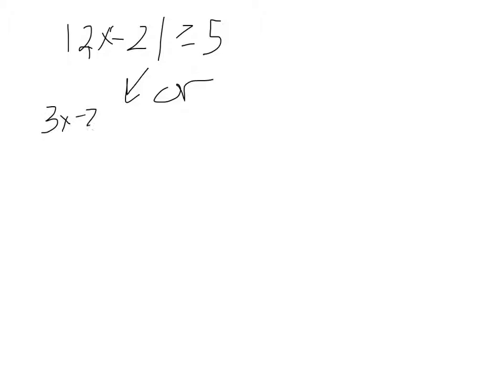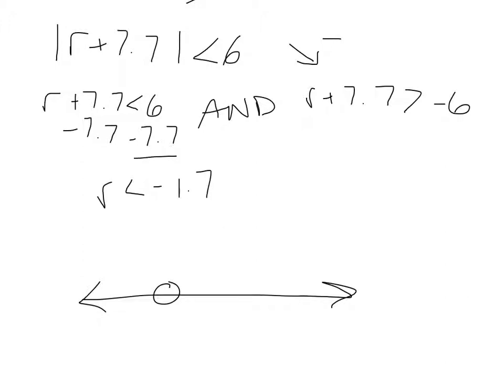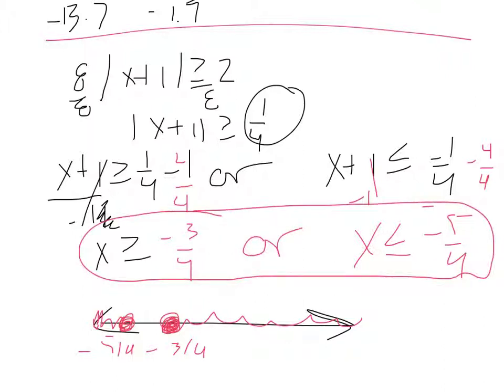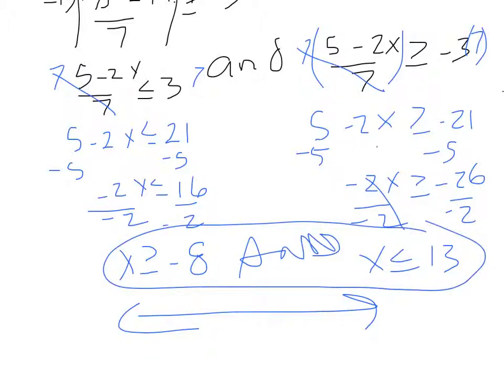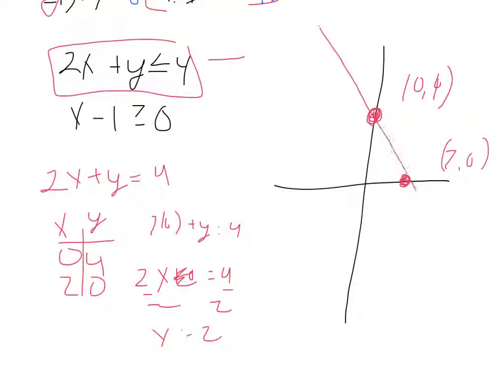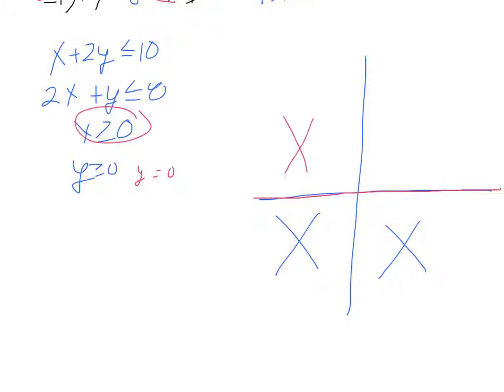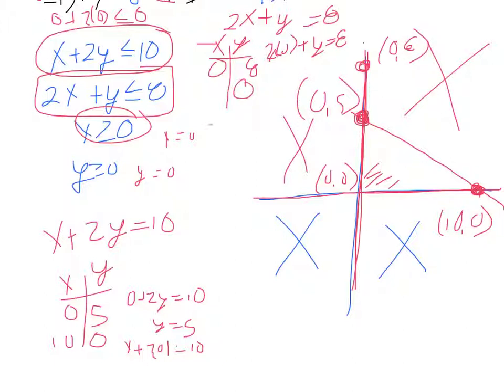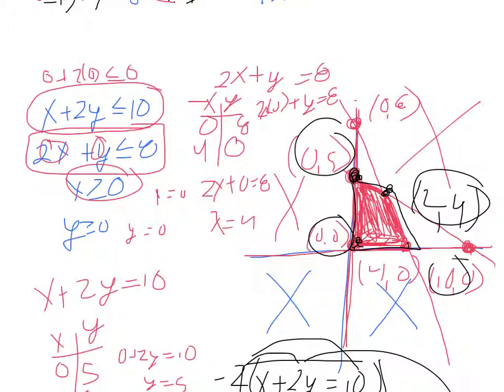Module 9 Exam Review pt. 7